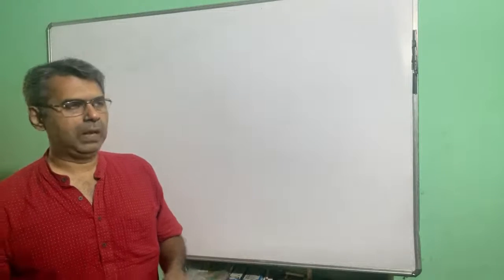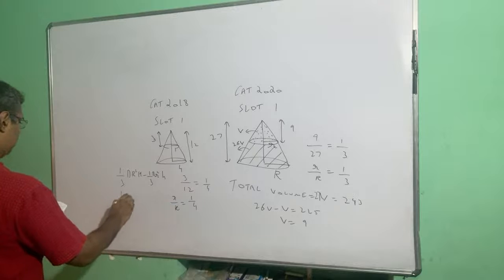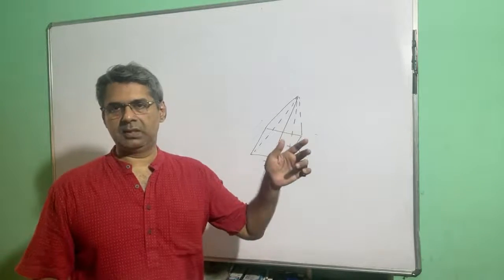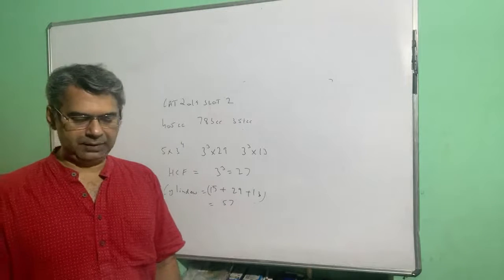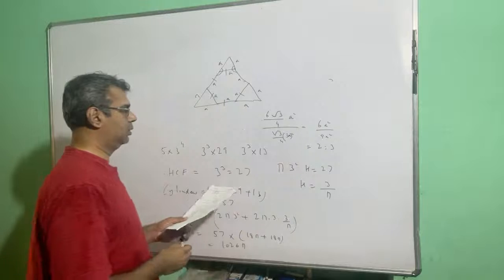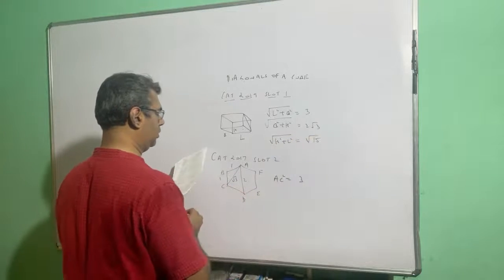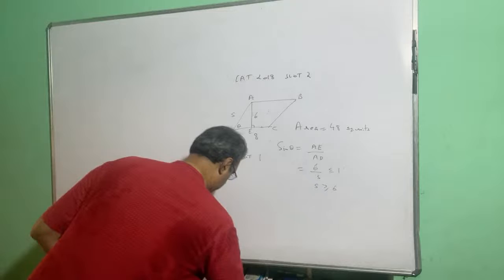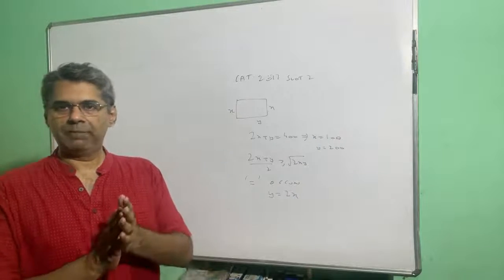MBA/BBA CAT MENSURATION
This is the link to the pdf used in this video